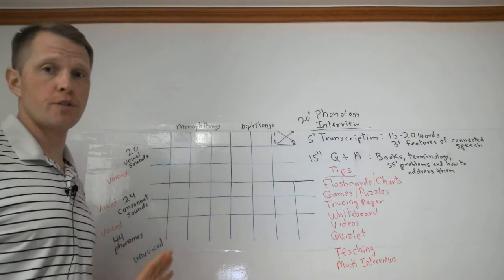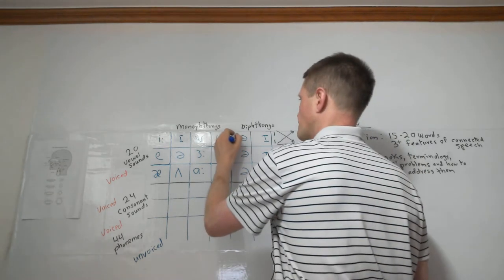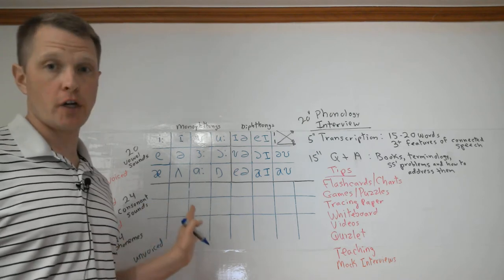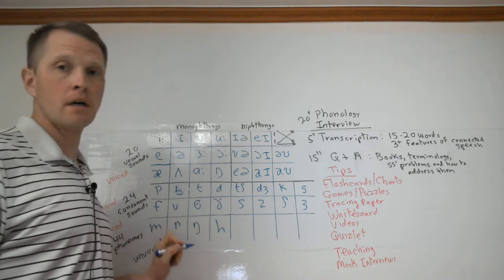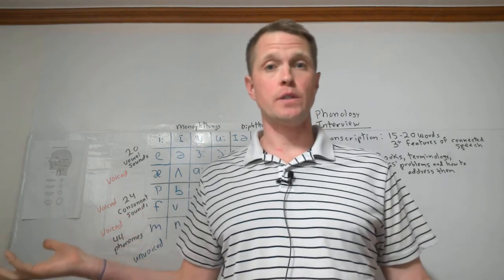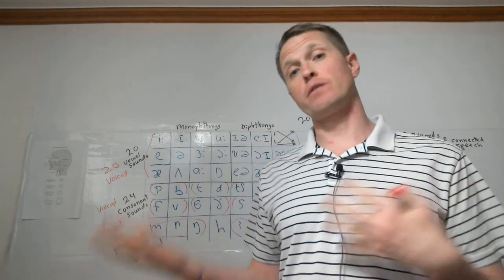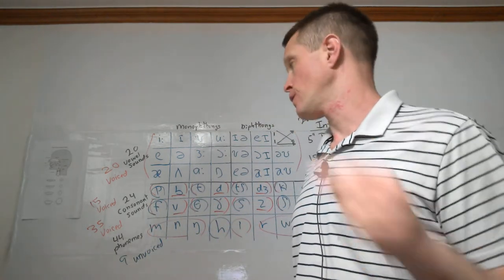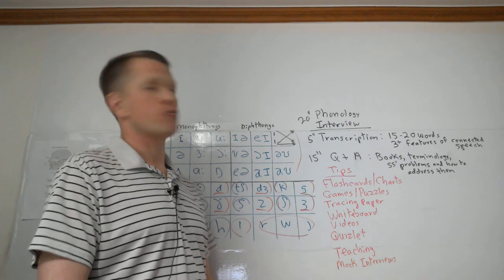Tips for Preparing for the Trinity Dip TESOL Phonology Interview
The IPA is a big part of the Trinity Dip TESOL and an important part of ELT.  Here are some tips about how to prepare for the phonology interview.